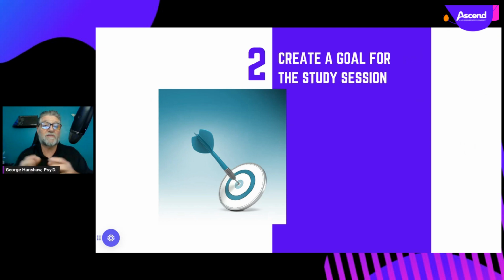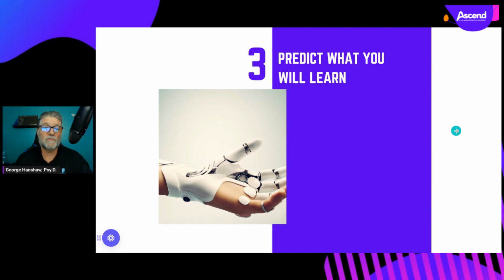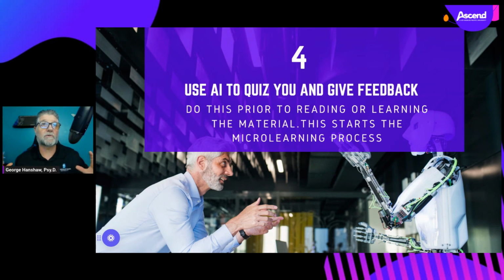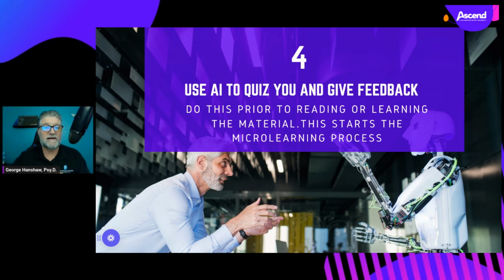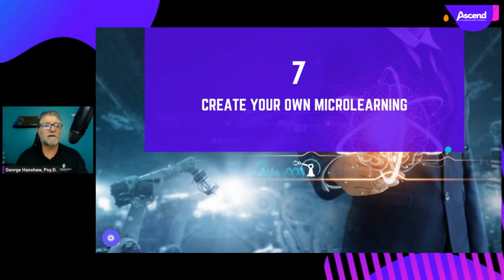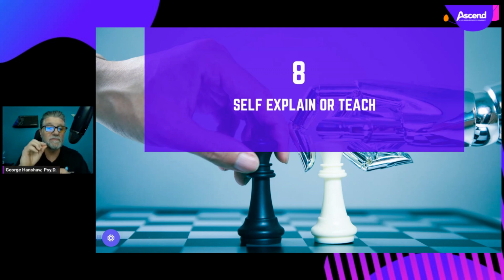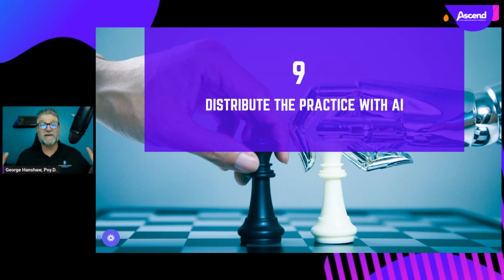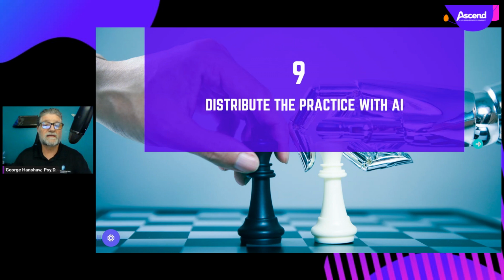How to be a student in an AI world: 9 steps for effective studying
In today's AI-driven world, being a successful student requires a unique approach to studying. Join us in this insightful video as we unveil the ultimate guide on how to thrive as a student in an AI world. This video gives you specific Strategies and techniques to study less and learn more. Time and effort are finite so use technology to give you a learning edge.

By following these 9 steps, you'll be equipped with the knowledge and skills to thrive as a student in the AI era. Don't miss out on this invaluable opportunity to revolutionize your learning journey. Watch the video now and embark on the path towards academic excellence!
00:00 Introduction
01:36 Don't use AI in Isolation
02:21 Create a goal for the study session
03:19 Predict what you will learn
04:20 Use AI to quiz you and give you feedback
06:27 Use AI to summarize the content you are learning
08:29 Best techniques to acquire the knowledge
10:42 Create your own microlearning
13:08 Self explain or teach
14:06 Distribute your practice